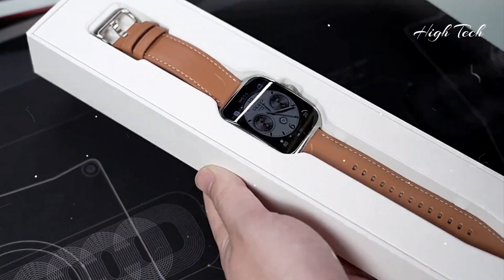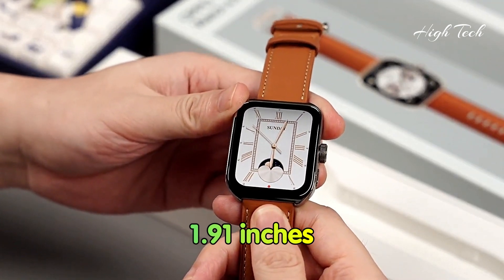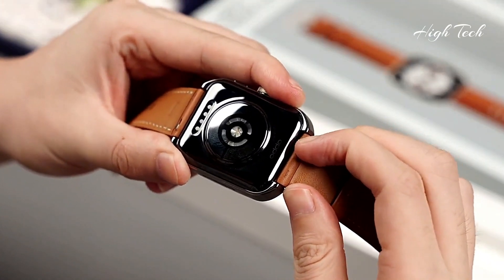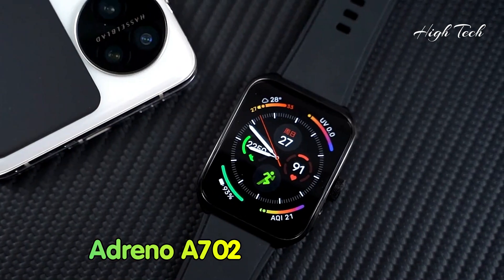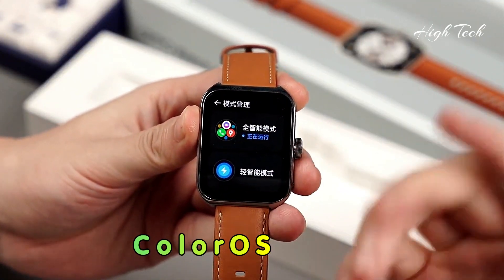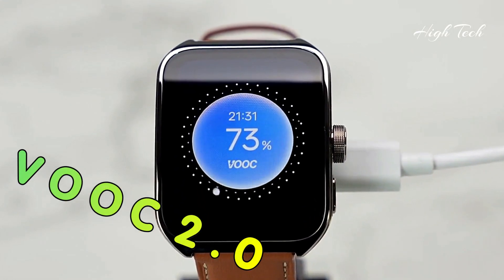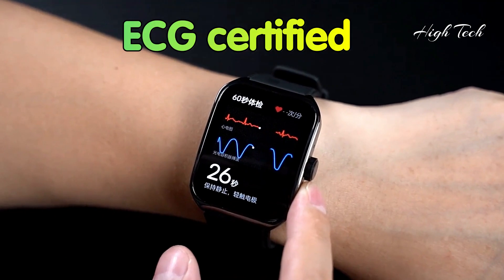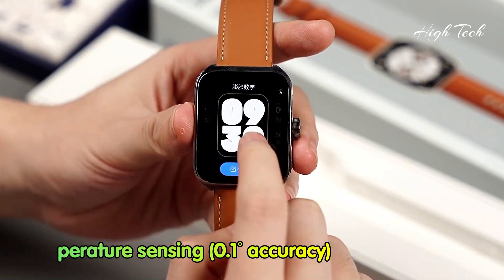Oppo Watch 4 Pro - 1.91″ curved LTPO AMOLED display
Oppo Watch 4 Pro

Display LT PO AMOLED
1.91 inches
Resolution 378 x 496 pixels
Always-on display
Continuous blood oxygen monitoring,
24-hour irregular heart rate monitoring,
sleep monitoring.
OS
ColorOS Watch 3.0 - China
Chipset Qualcomm Snapdragon W5+ Gen 1
CPU Quad-core 1.7 GHz Cortex-A53
GPU Adreno A702
internal storage
32GB 2GB RAM
Battery 570 mAh
VOOC 2.0 charging tech
up to 5 days in Smart Mode
Weight 52.3 g
12.9mm thickness
eSIM
5ATM water resistant
ECG certified
Sensors
Accelerometer, gyro, heart rate, compass, barometer,
SpO2, thermometer (skin temperature)
Temperature sensing (0.1˚ accuracy)

Unboxing, First Look, Design, Specs, Features
All thoughts and opinions expressed in this video are unique to High Tech.